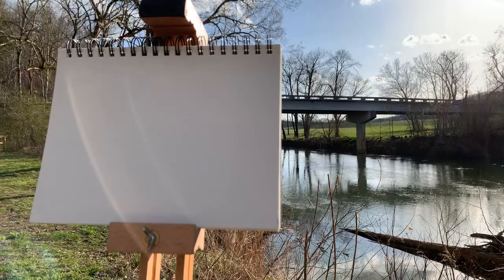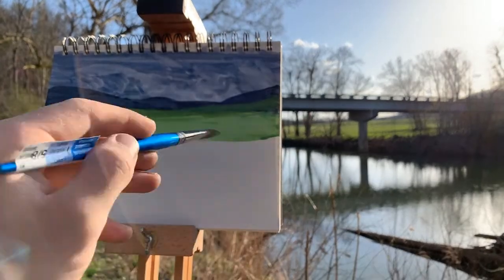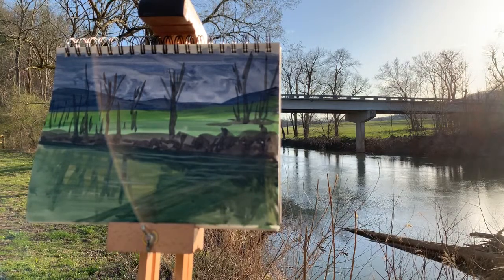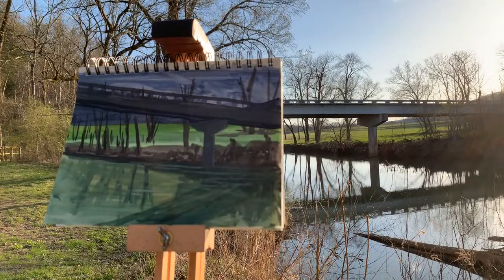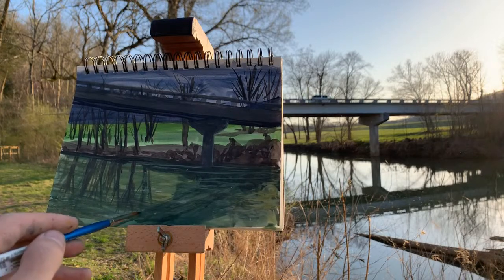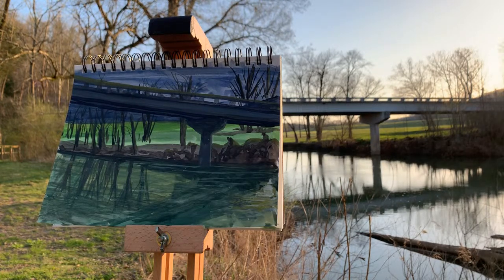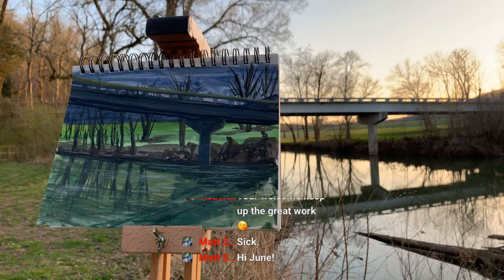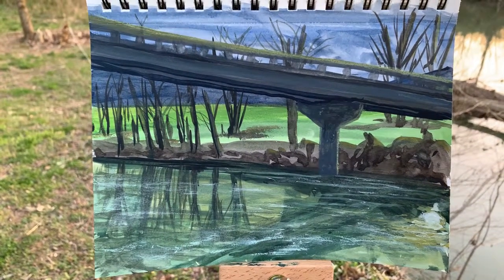Color Study - The Narrows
Trying something different here. I’ve been really into studying my colors lately so I’ve been going out and studying real life. I feel like I’ve just started and I have so much to practice and experiment with.

Stream Schedule:
Monday: ONLINE
Tuesday: TENTATIVE
Wednesday: ONLINE
Thursday: ONLINE
Friday: OFFLINE
Saturday: OFFLINE